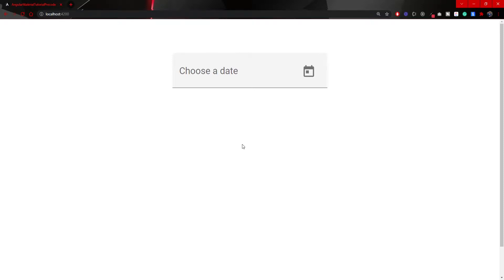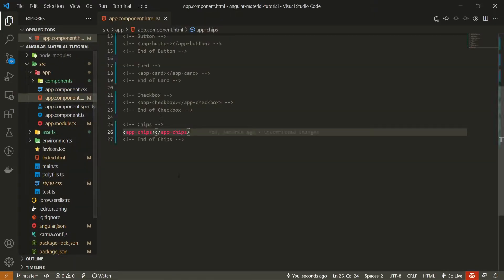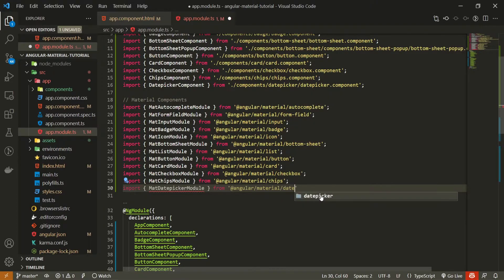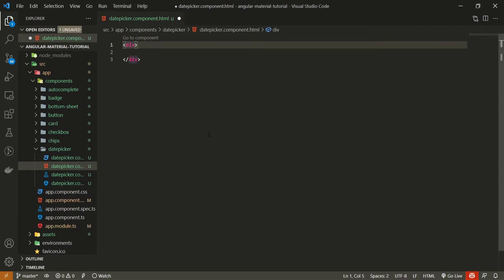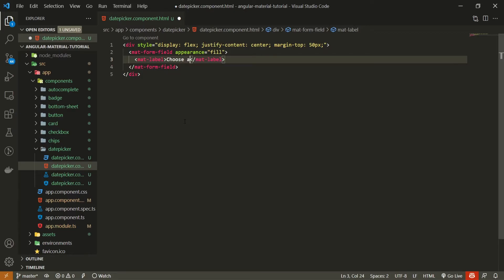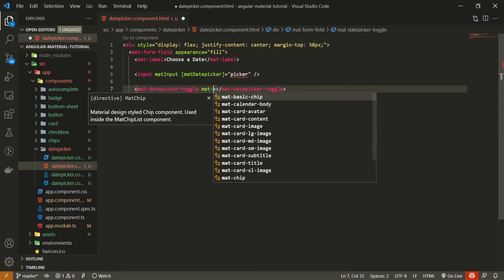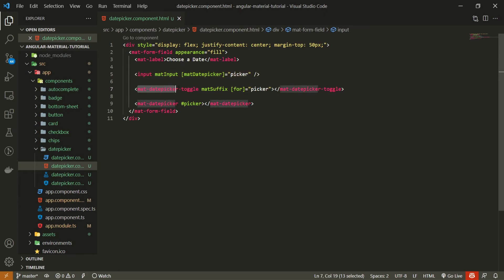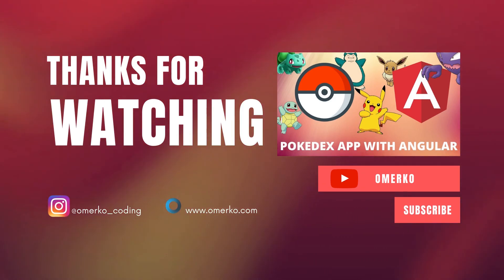Angular Material #14 - Datepicker Component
✦ CHAPTERS:
0:00 Intro
0:36 Creating a Component
1:28 Importing a Module
2:40 Building a Datepicker
5:39 Review
6:05 Additional Examples
6:25 Outro